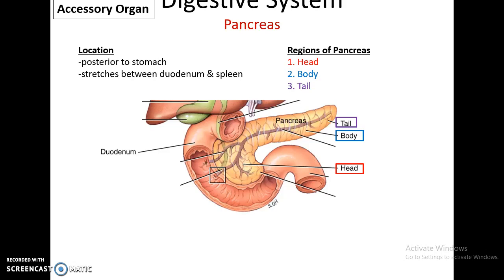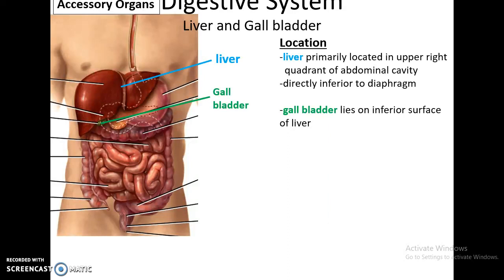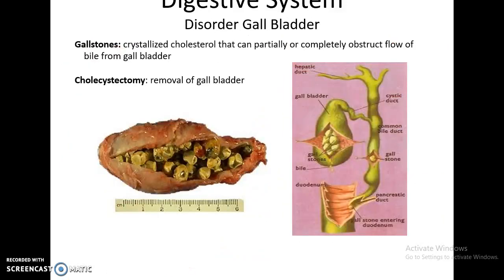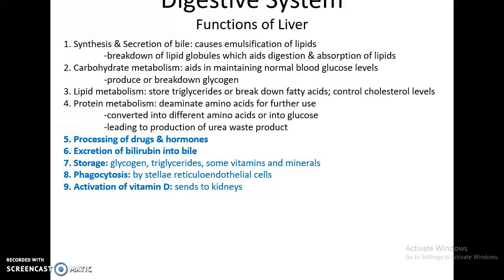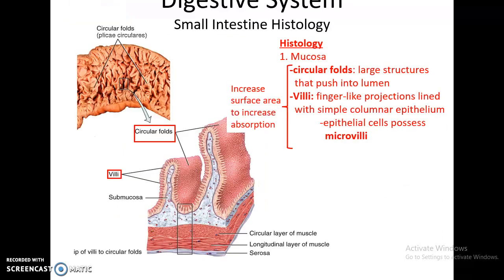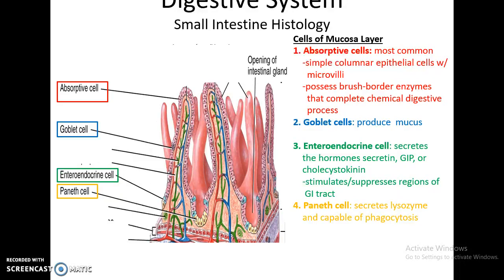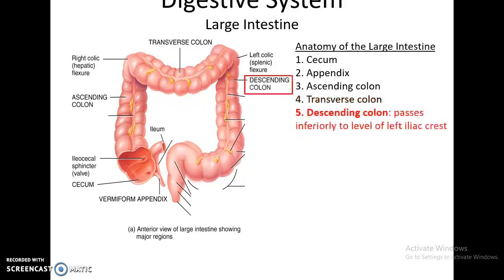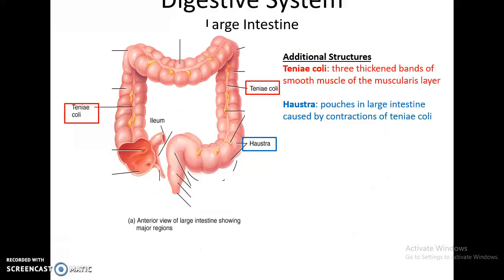Human Anatomy Chapter 24: The Digestive System Part 2